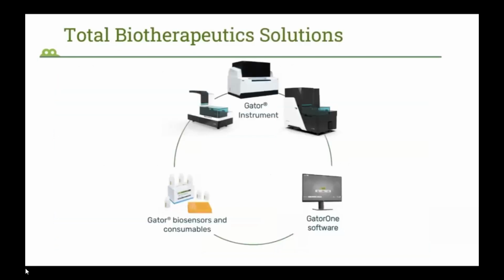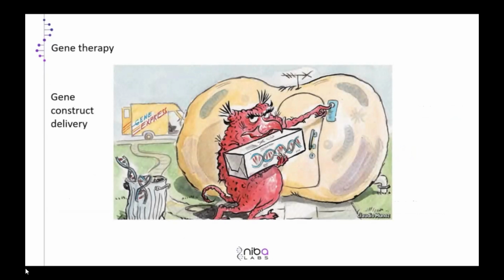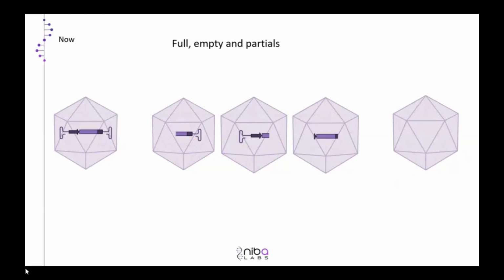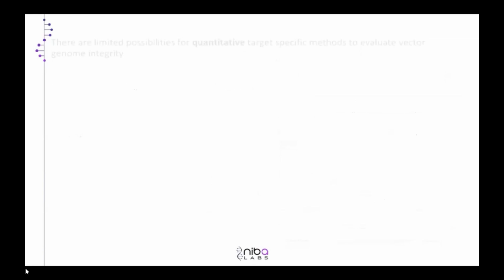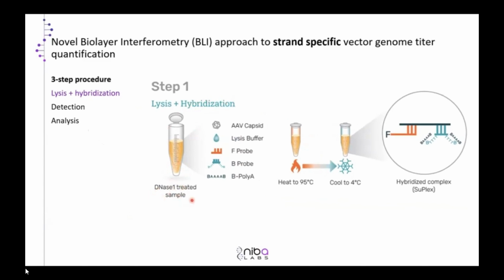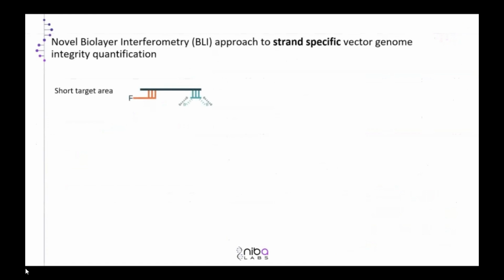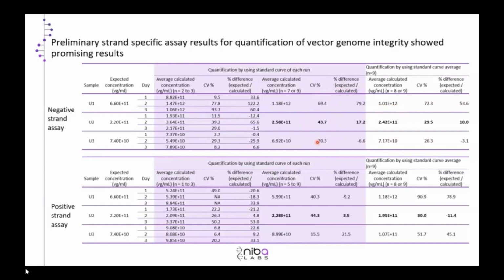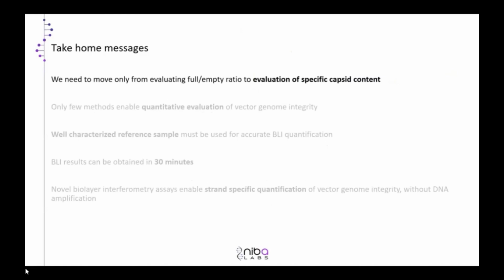Novel Approach for AAV Genome Titer & Genome Integrity Determination Using DNA Hybridization and BLI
Webinar Title:
Novel Strand-Specific Approach for AAV Genome Titer and Genome Integrity Determination Using DNA Hybridization and Biolayer Interferometry

Abstract:
The presence of complete viral vector genome, that constitutes e.g. promoter, enhancer, gene of interest, polyA tail, for efficacy of the therapeutic is becoming clear. This necessitates genome integrity determination.

Currently long-read sequencing and multiplex dPCR are the most commonly used methods for genome integrity evaluation. New approaches that do not involve PCR amplification, such as biolayer interferometry (BLI) shows promise of high accuracy, fast run time and high repeatability and precision. Additionally, the technology provides a strand specific quantitative information that could not be obtained by any other technique.

We have evaluated the applicability of the assay for genome titer quantification and vector genome integrity. The results have demonstrated appropriate repeatability and accuracy, providing strand specific quantitative information. The strand specific titer capability lends itself well to genome integrity determination of self complementary AAVs (scAAV).

Panelists:
Dr. Vasundhra Bahl, Technical Product Manager, Gator Bio
Dr. David Dobnik, Co-Founder & CSO, Niba Labs